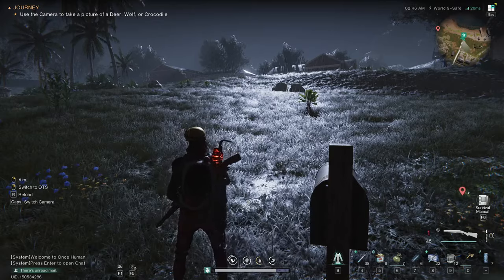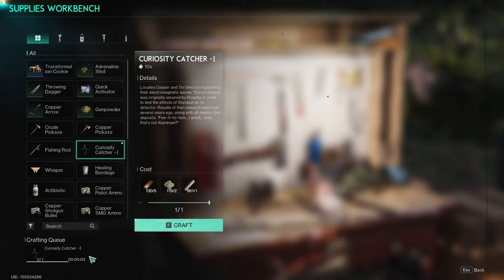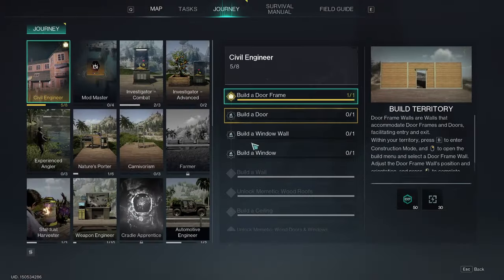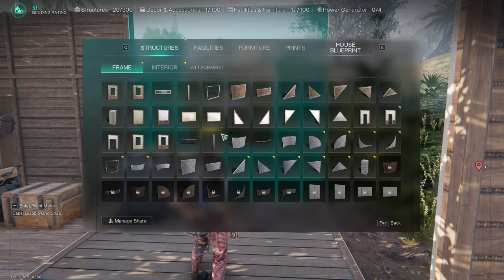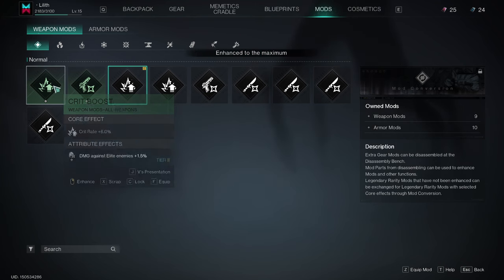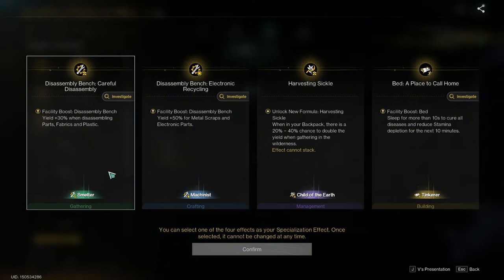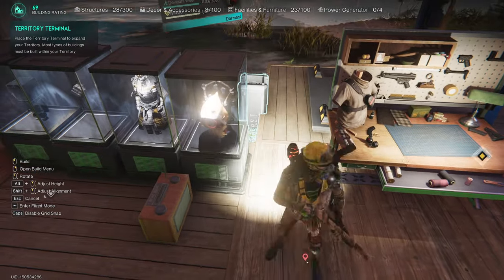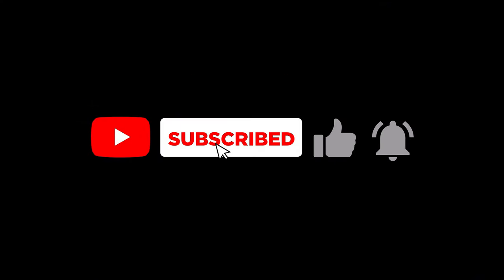ONCE HUMAN - The Journey and Disco Deviation - WALKTHROUGH PART 21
Here we complete a lot of journey but we made a disco deviant...!